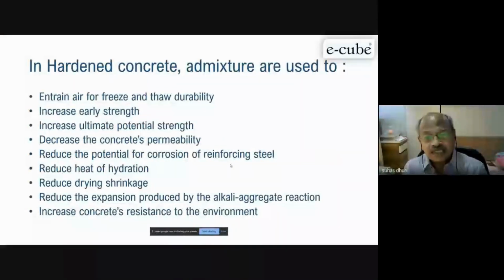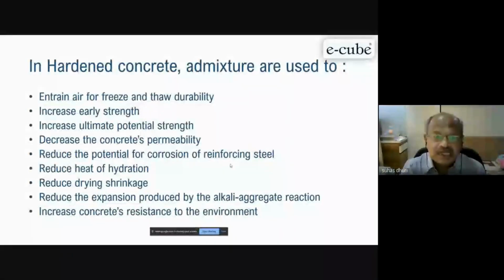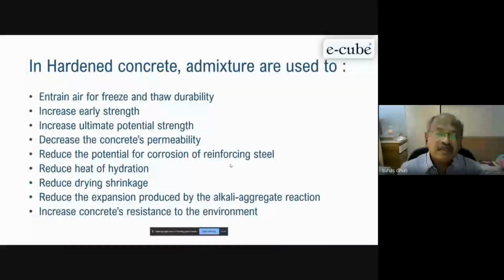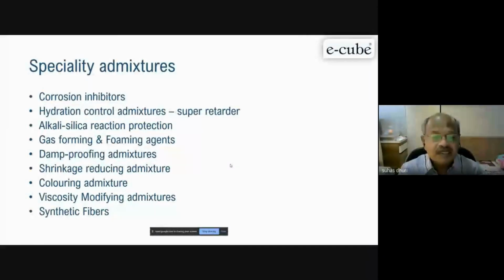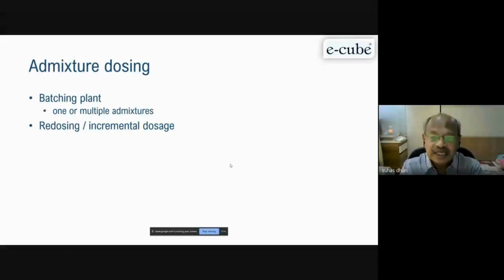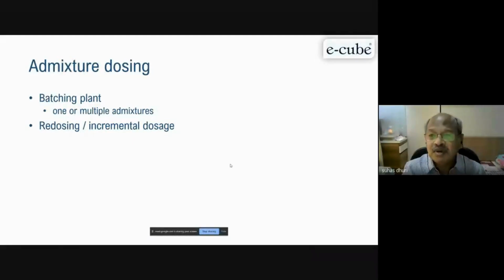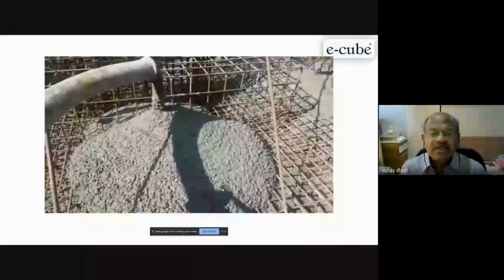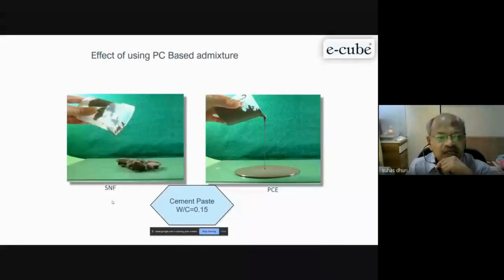"Understanding Concrete Admixtures (Part 2): Types, Functions, and Benefits"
Concrete Technology for Beginners: Part 16 - Admixtures (Part 2)

Welcome to Part 16 of our "Concrete Technology for Beginners" series! In this video, we introduce you to concrete admixtures, which are used to enhance the properties of concrete for specific applications. These materials are crucial for modern construction projects that require high performance, durability, and sustainability.

In this video, you will learn:

✔️ What are concrete admixtures?
✔️ Types of admixtures (water-reducing, accelerating, retarding, air-entraining, and more).
✔️ How admixtures enhance concrete properties like strength, workability, and durability.
✔️ Applications and benefits in real-world construction projects.